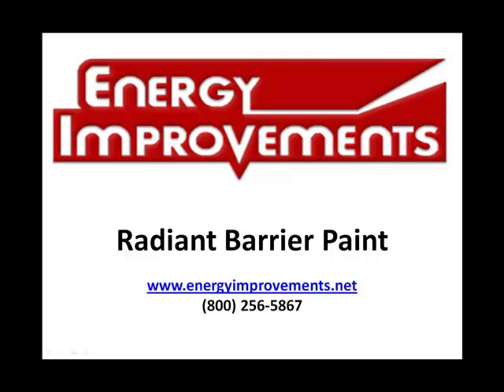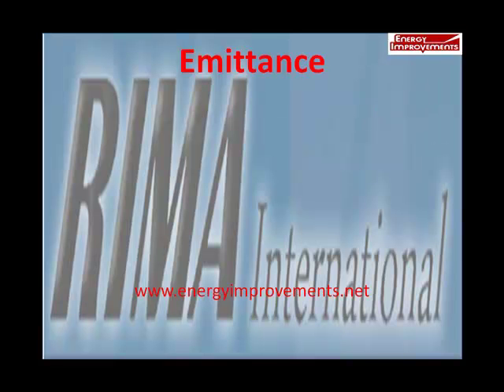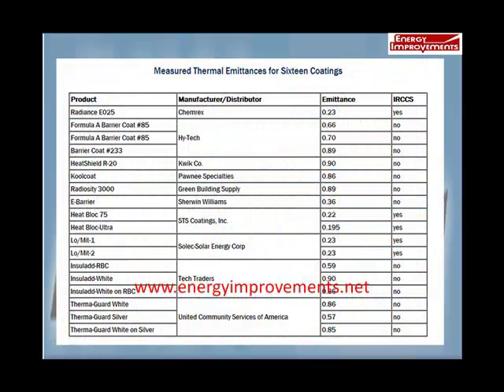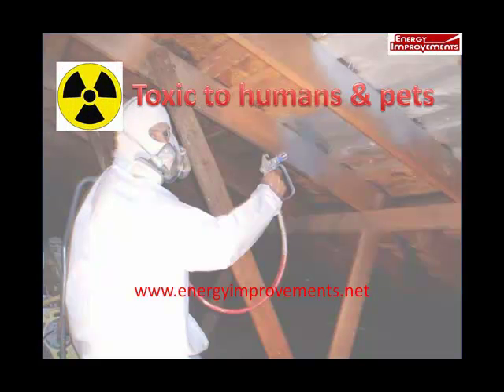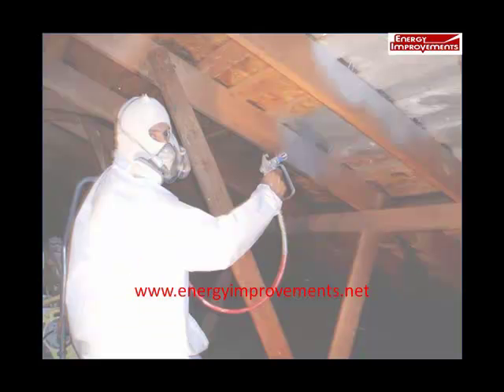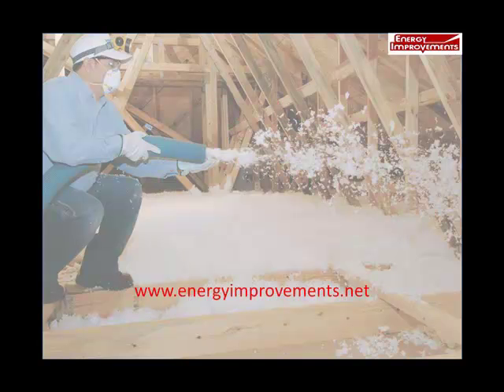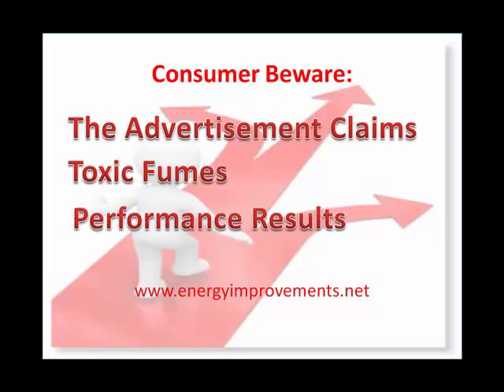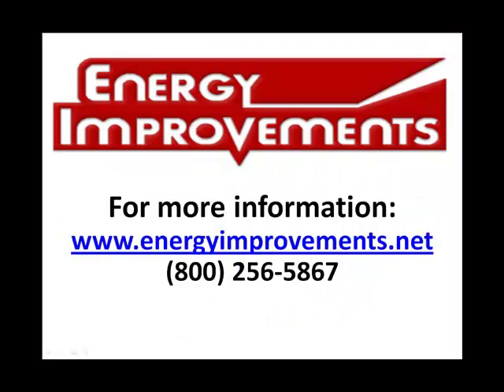Radiant Barrier Paint and Radiant Barrier Foil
Radiant Barrier Paint have you ever been curious if radiant barrier paint worked? This video will let you know if it will work or if it is a scam!